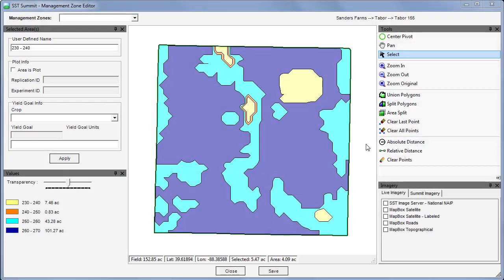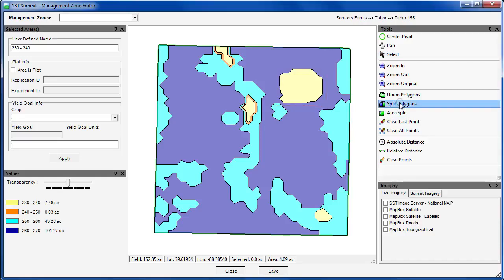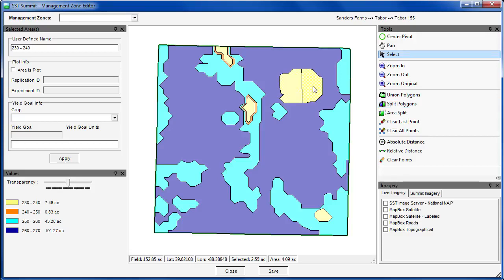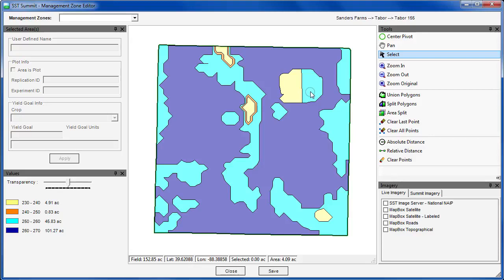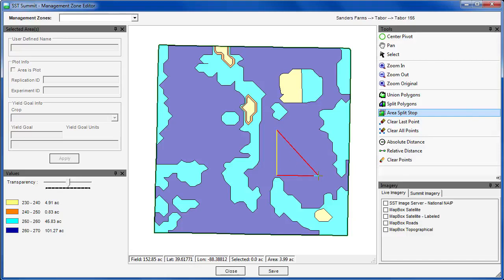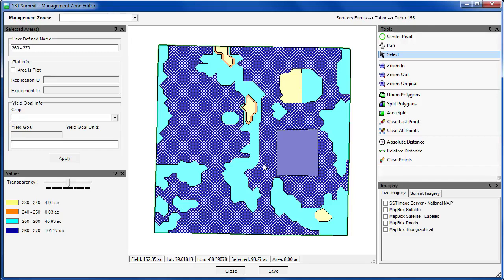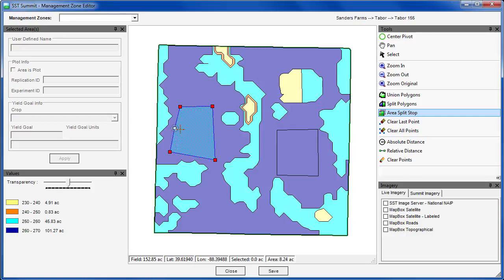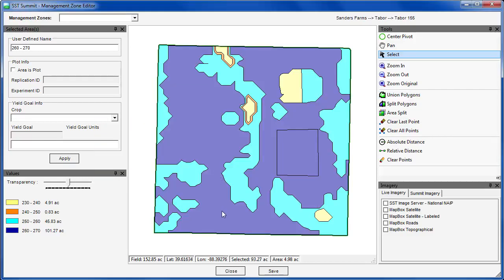Desktop Summit - Management Zones Split Polygons 1